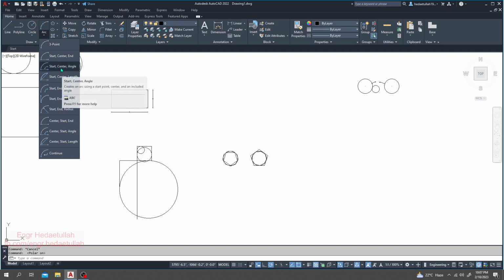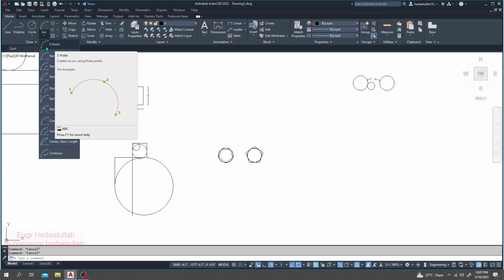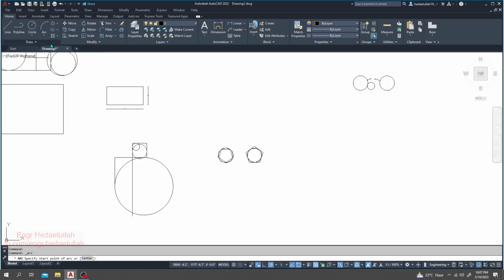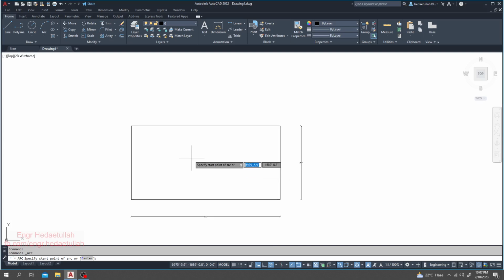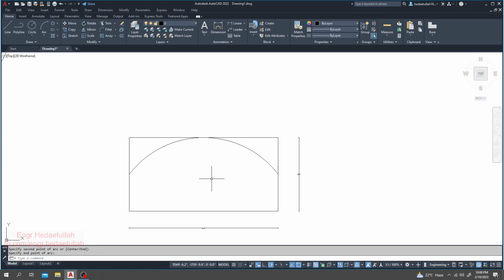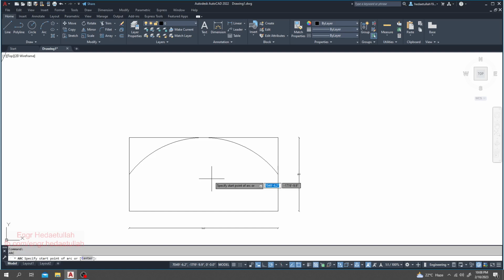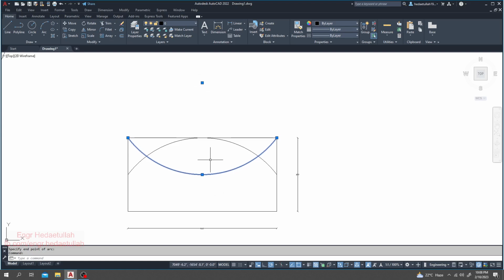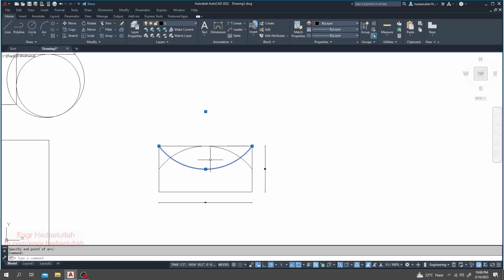3.14 Autocad 2025 tutorial for beginners (Step by Step) - Draw Arc using 3-Point Command